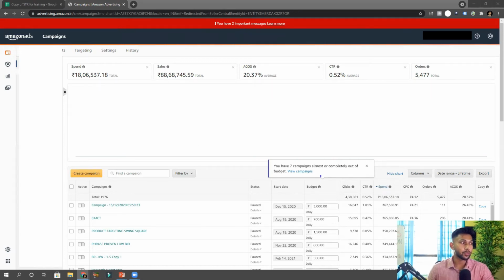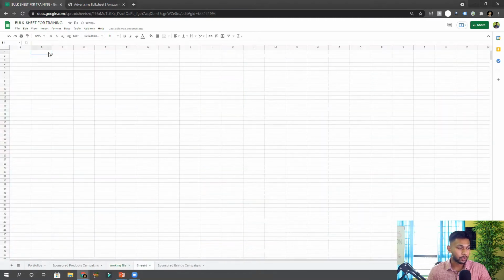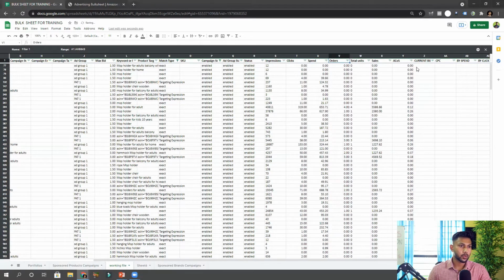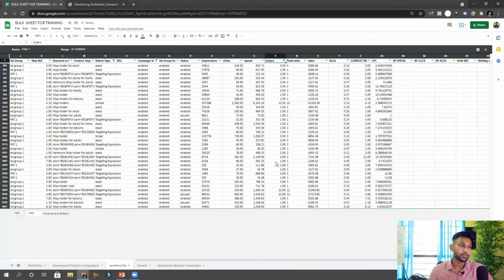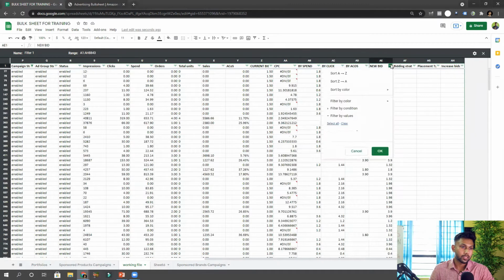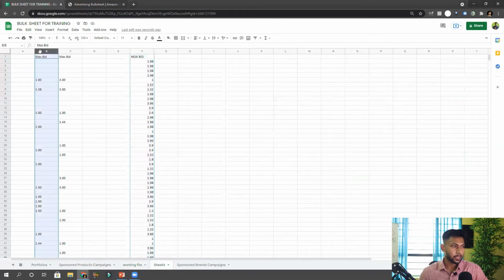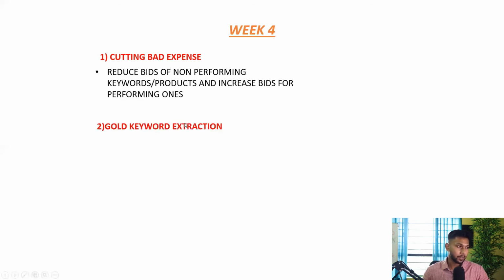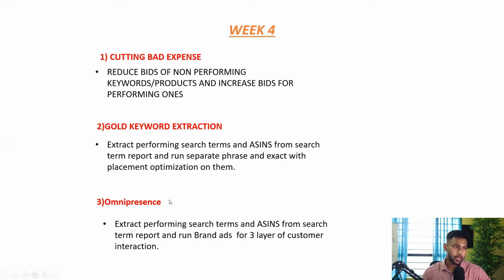The detailed Bid optimization process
Topics Covered in this PPC training, Bulk sheet setup and detailed bid optimization process, How to upload the bulk sheet  in the amazon campaign manager for the first time. Hope you enjoy this amazon sponsored ads training and get valuable information.